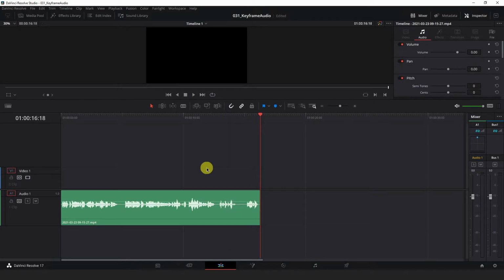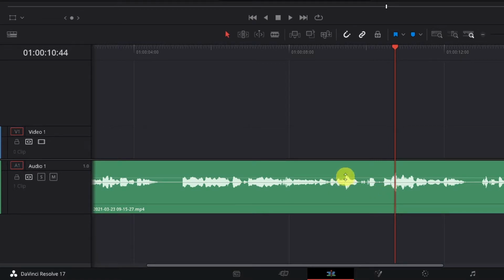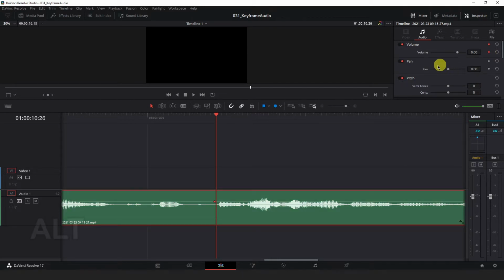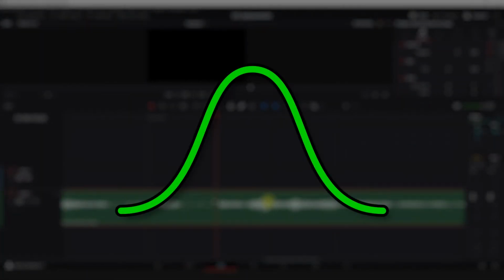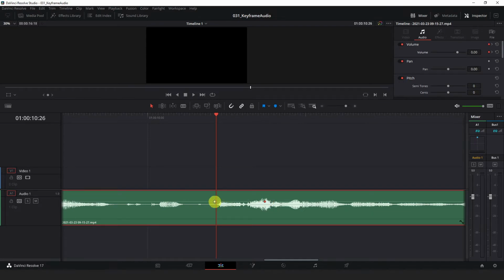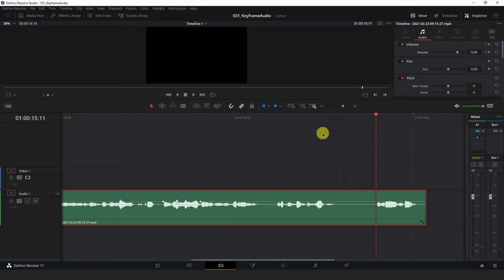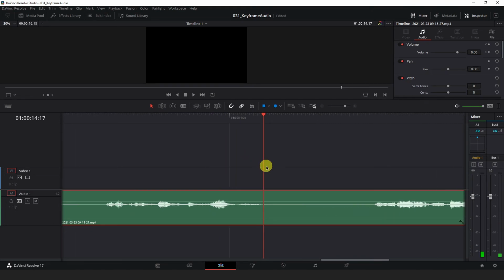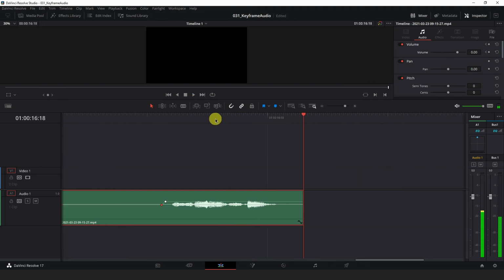How to Keyframe your Audio in Davinci Resolve 17 Fairlight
In this week's video I discuss how to keyframe your audio in Davinci Resolve 17 Fairlight. This will allow you to tweak specific sections of audio to even the loudness level throughout your recordings. Using these techniques you can even remove unwanted sounds between sentences without much effort. Keyframing your audio can be a good way to correct unwanted level adjustments caused after normalization.

Sword & Shield Studio is a channel dedicated to DaVinci Resolve tutorials, Fusion tutorials, general video tips and tricks, and occasionally some fun video projects used as learning opportunities.